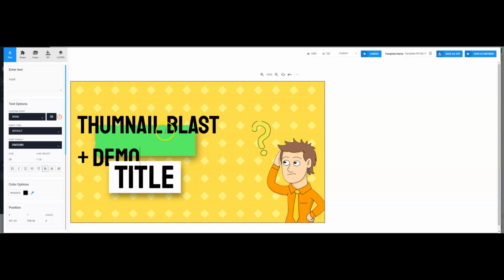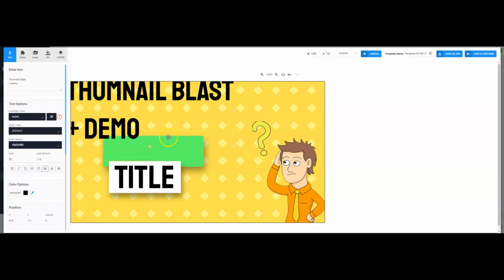Thumbnail Blaster Review - Quick 3 minute Demo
It takes me three minutes to create this thumbnail using Thumbnail Blaster!!